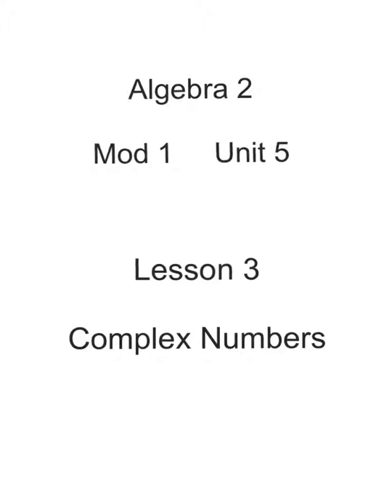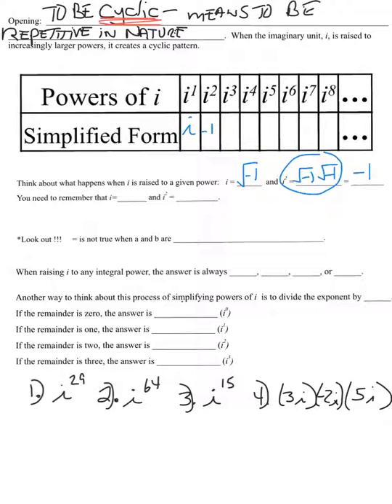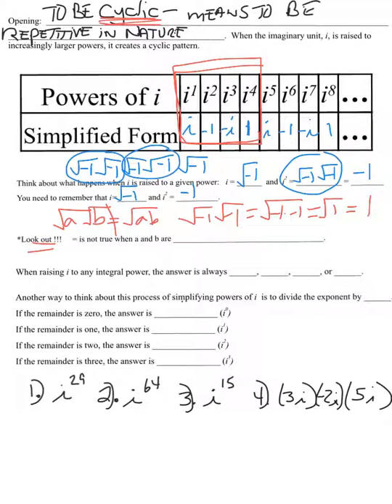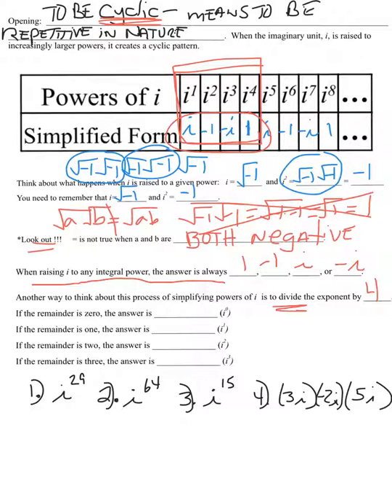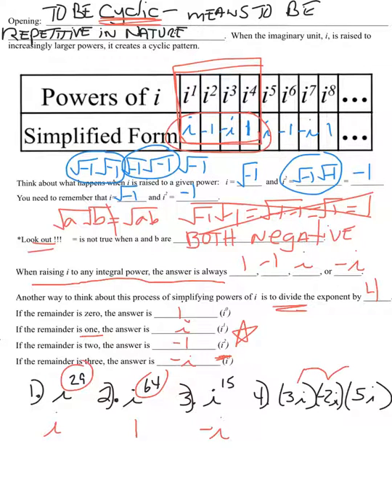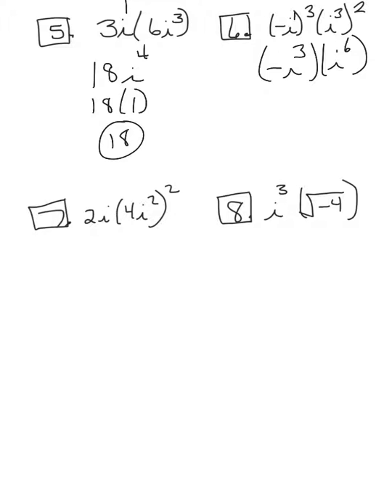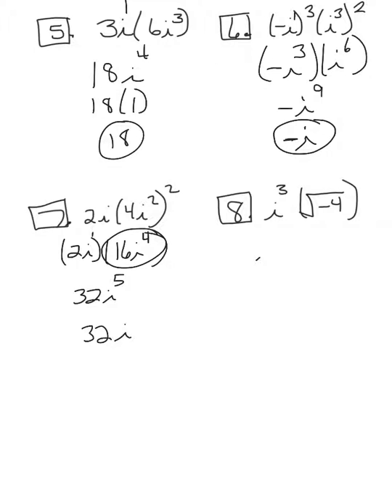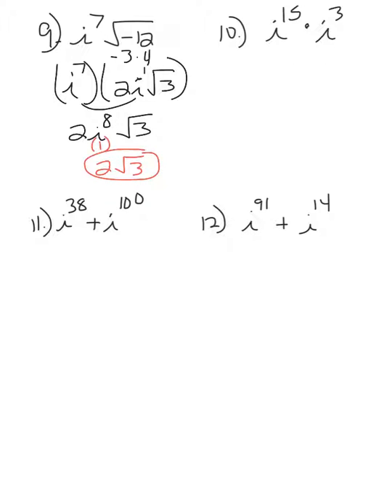alg 2. mod 1. unit 5. lesson 3 (complex numbers)